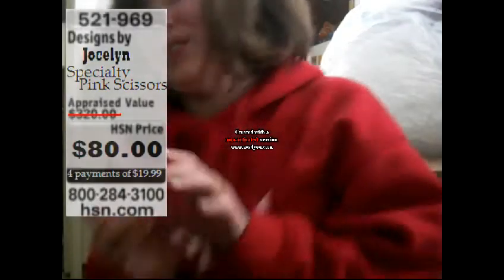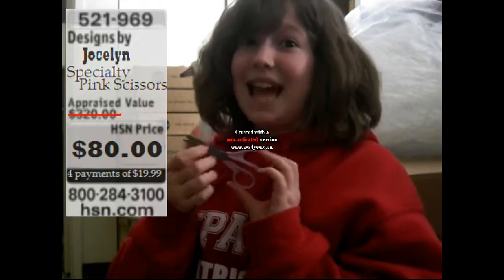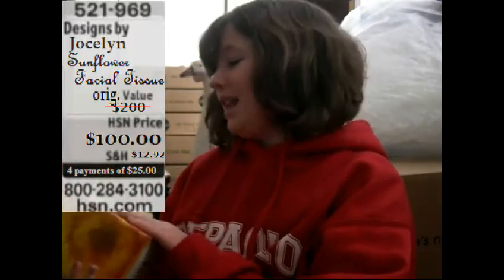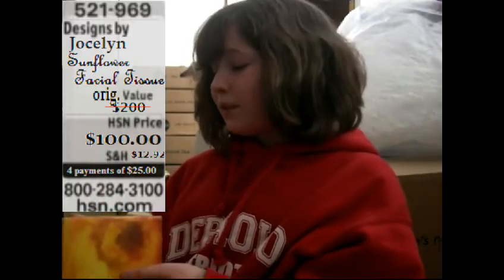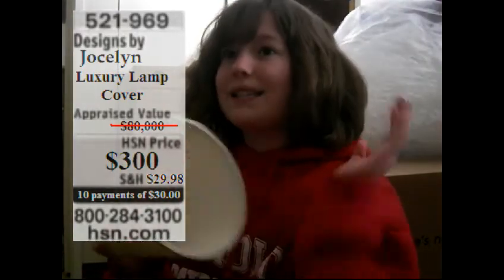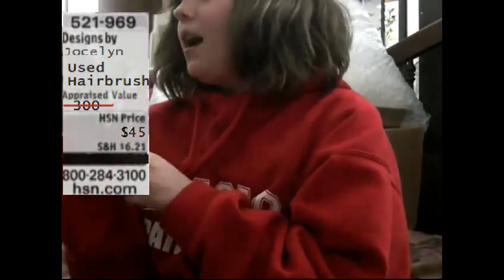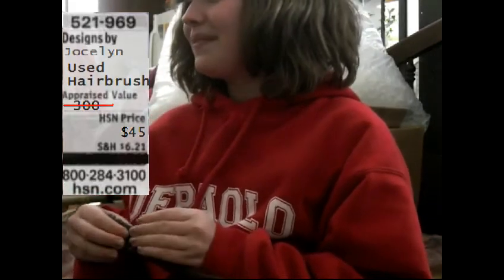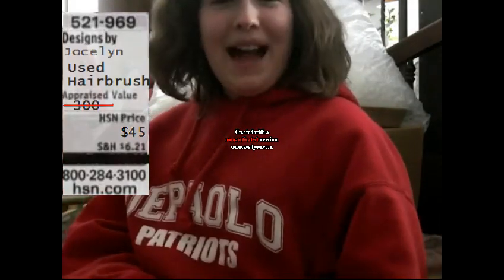HSN Imitation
me pretending to be an HSN lady. If you don't know what HSN is, you will not think this video is funny. So, go watch channel 08 for about 15 minutes before you watch this video. That way, you will really think this video is very funny.